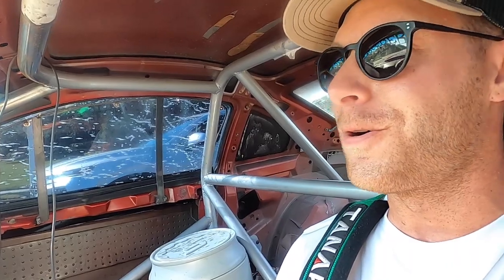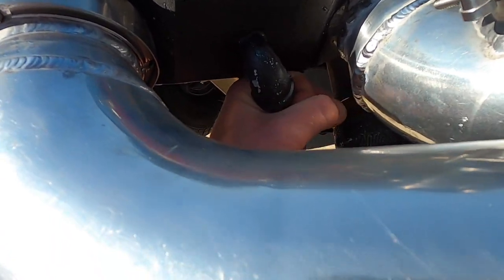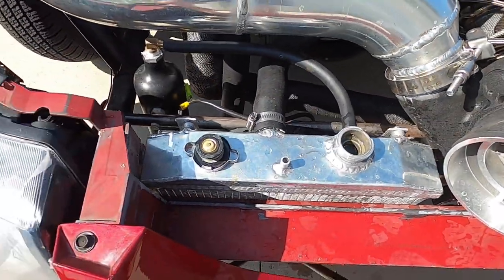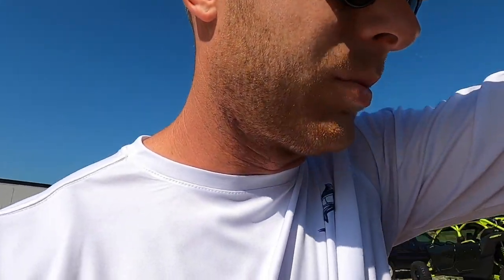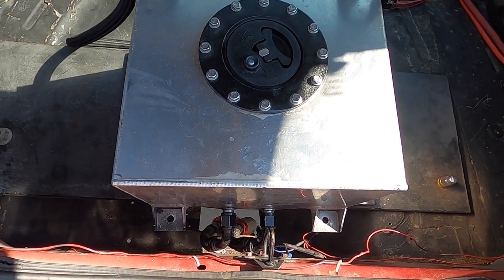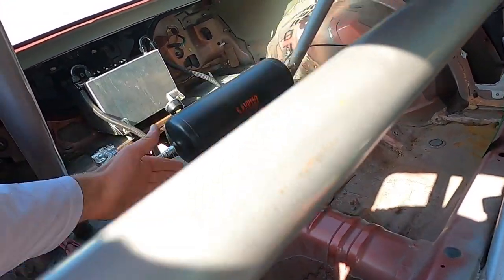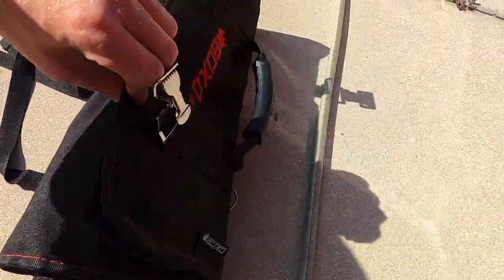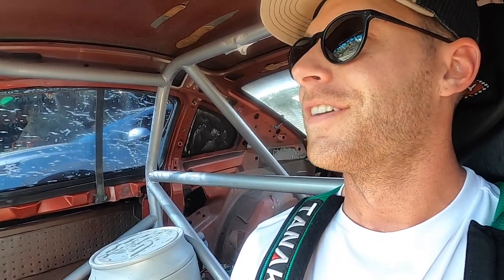First Drive on the STREETS with Creeper! Race Week Prep Begins and We Have Problems!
Drove my new 1000hp turbo mustang on the streets to test out its longevity. Lots more testing and adjusting to come. Two months until Rocky Mountain Race Week!

Product Links:
GoPro Hero 8
Boxo Tool Kit
Hose Clamps